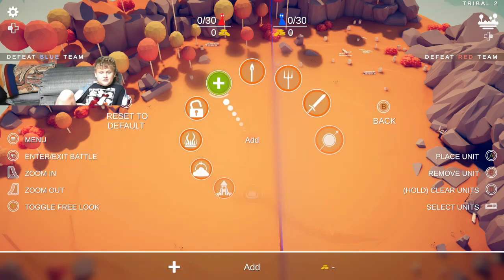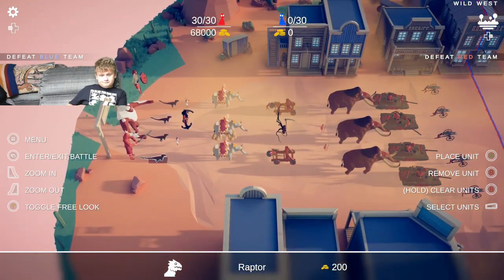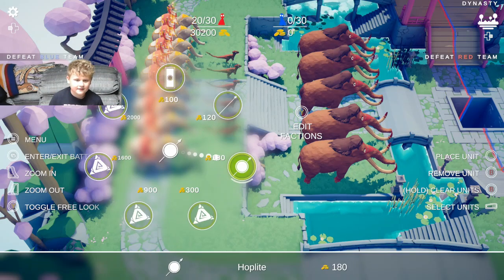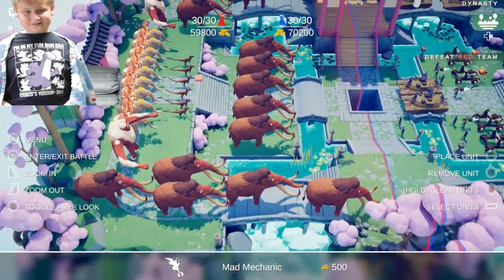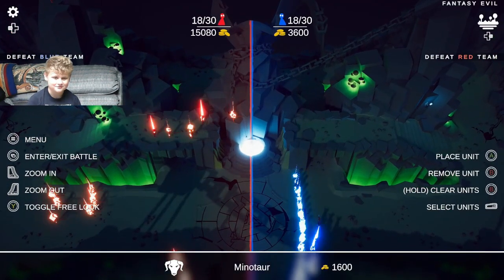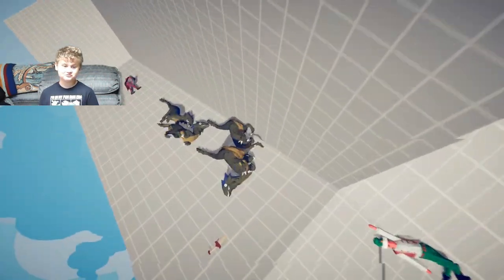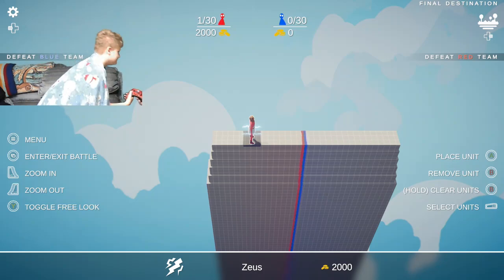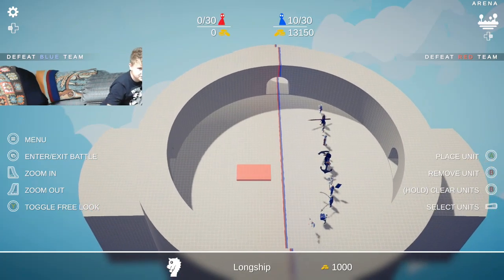TABs Totally Accurate Battle Simulator